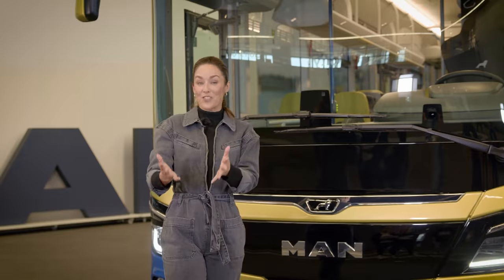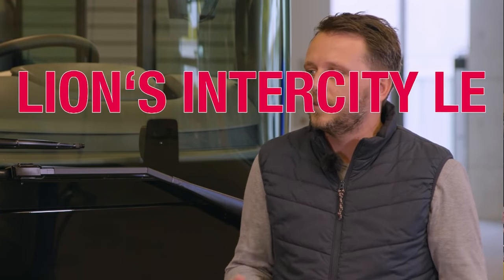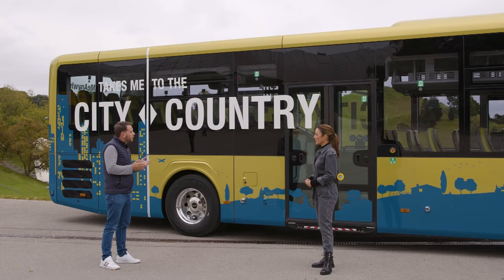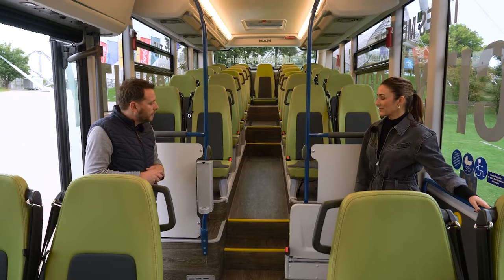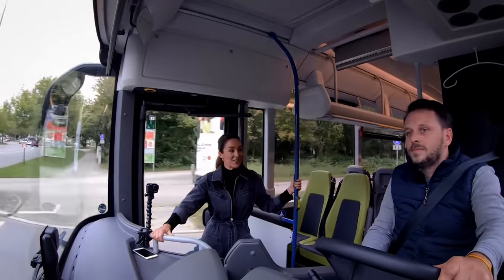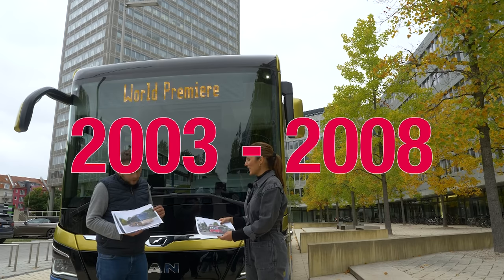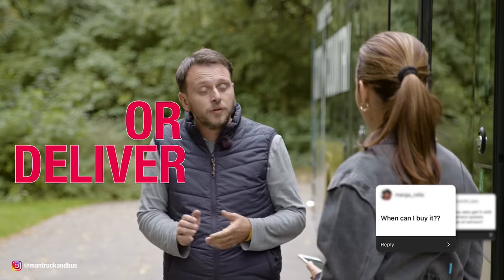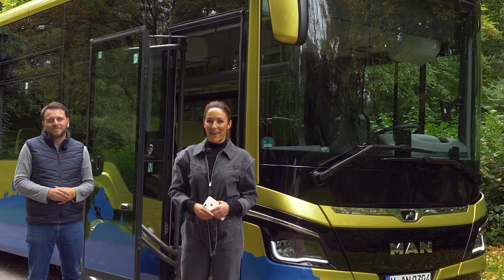Introducing the brand new MAN Lion’s Intercity LE | MAN QuickStop #9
Catch a glimpse of the latest addition to the MAN bus family, our brand new MAN Lion’s Intercity LE. 🎉 In this episode of MAN QuickStop, we’ll be exploring the new low entry model and introduce some of its exciting new features: optimised seat capacity, stunning design details and ecofriendly powertrain. 🚍

Join our host Tania on a ride around Munich, during which we’ll also find out about how MAN busses have evolved over time. Can you correctly order our busses by the year they were first manufactured?

*All individuals involved in this recording were tested negative for Covid-19.